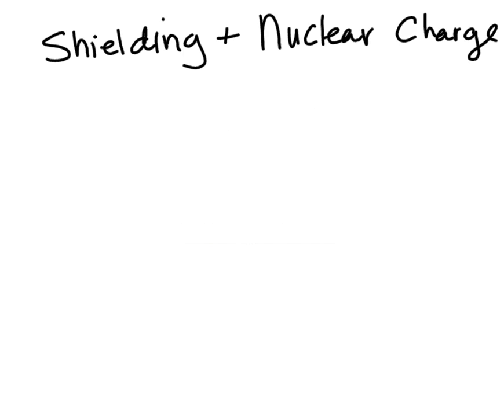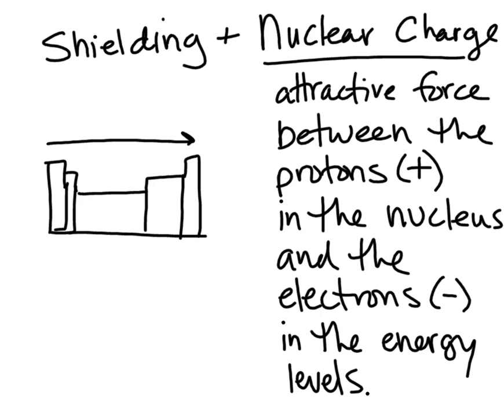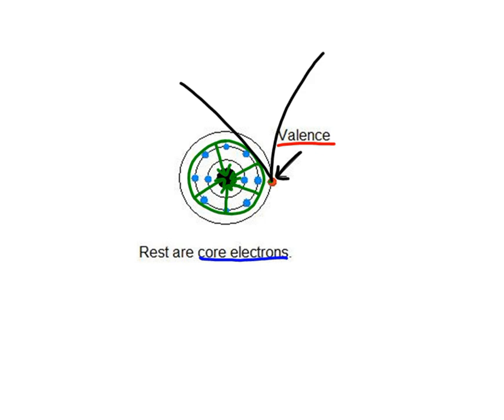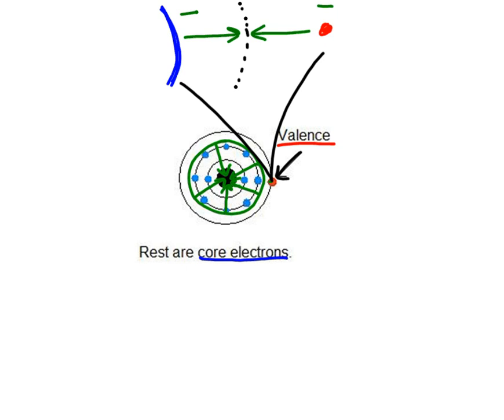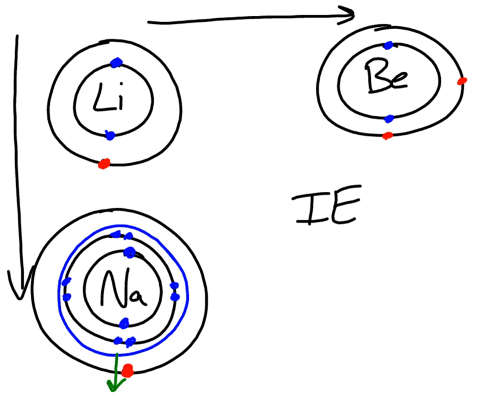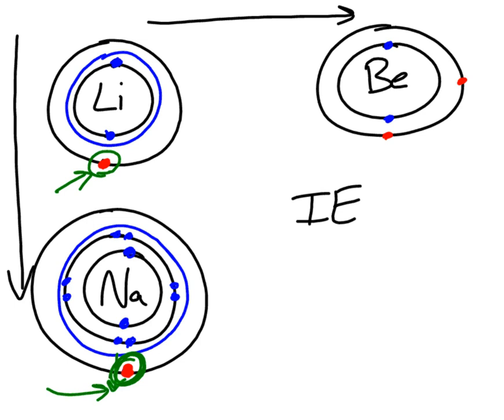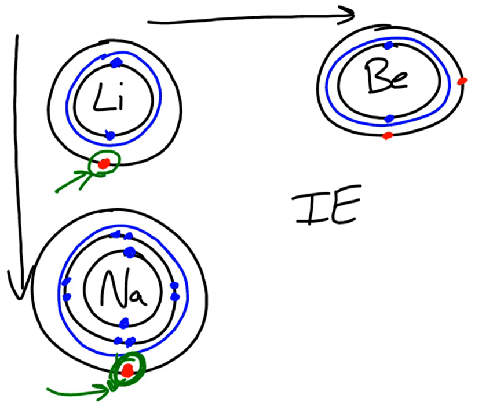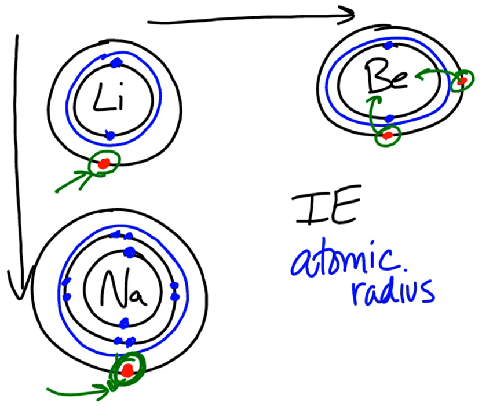Shielding and Nuclear Charge